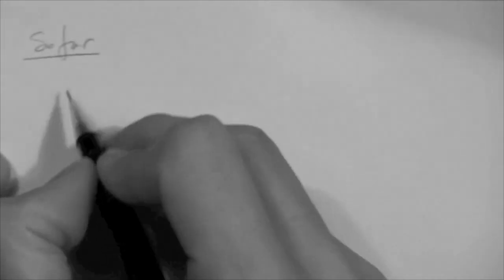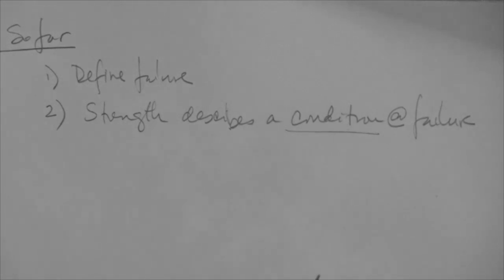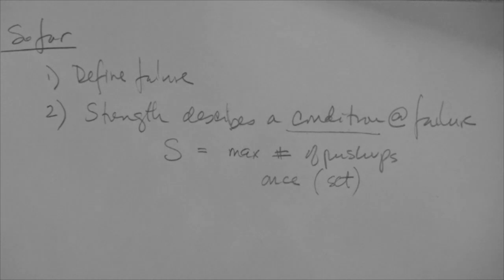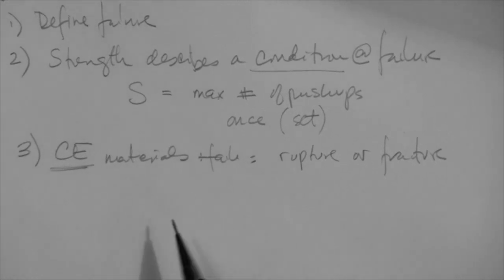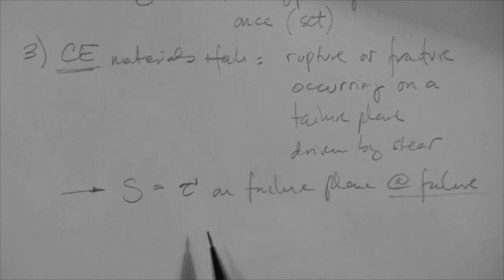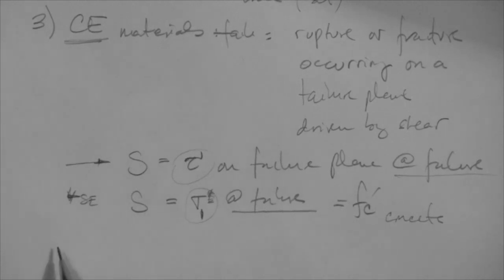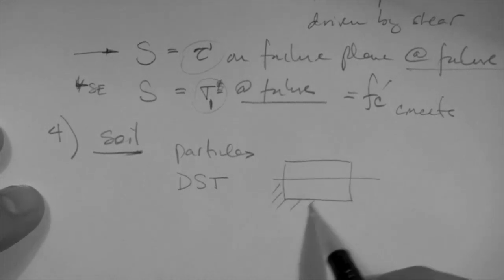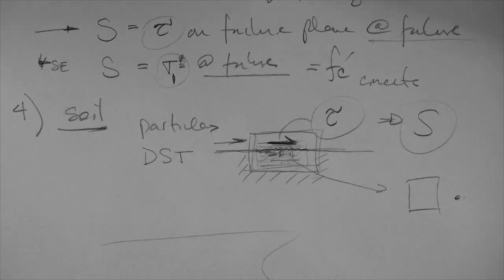Soil strength: relation to failure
Definition of soil strength and relation to failure and introductory description of the Direct Shear Test.